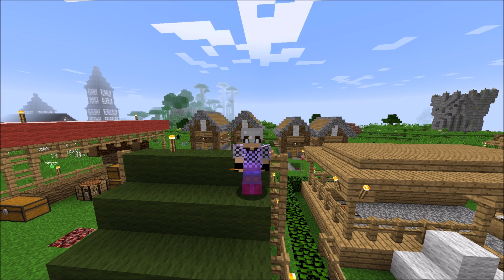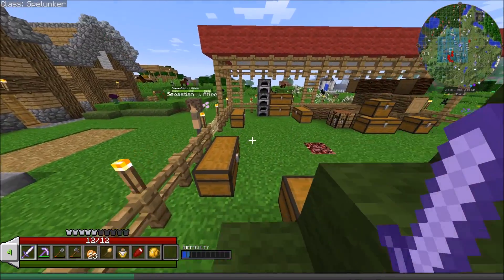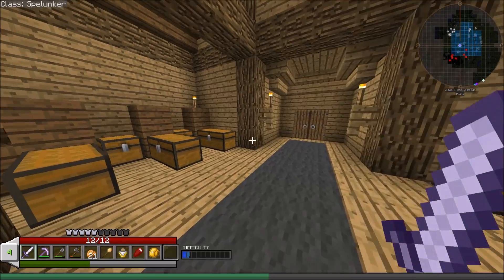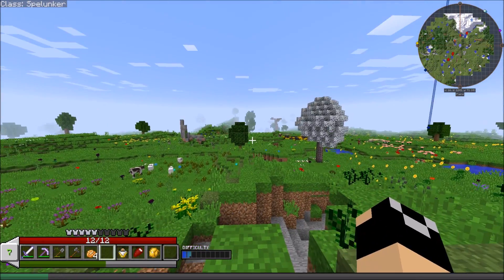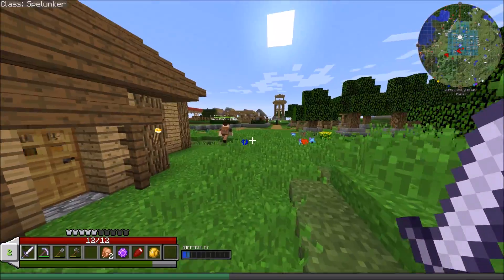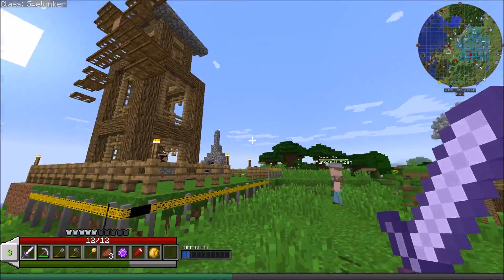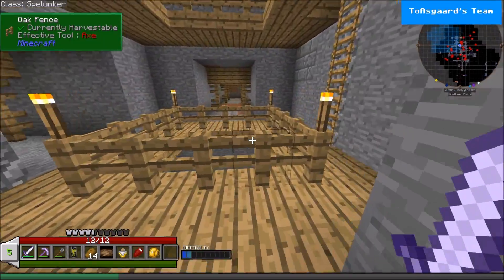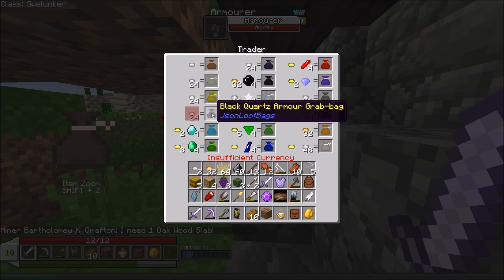Minecraft 1.10.2 Sprout Ep. 4: A Self Sufficient Town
Today we work on wrapping up a lot of the mainframe of our town, including the warehouse, deliverymen, guards, and bakers.  We also do a bit of exploring around the world and uncover some really exciting looking ruins, check out a new town, and even make a little money!